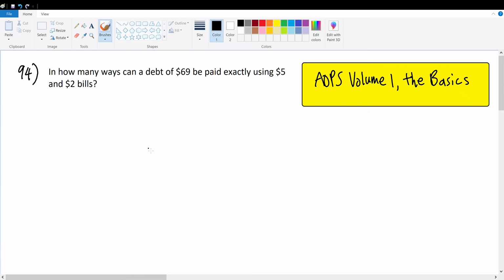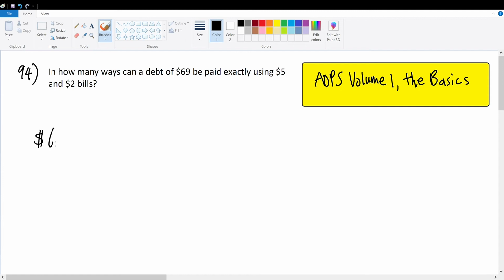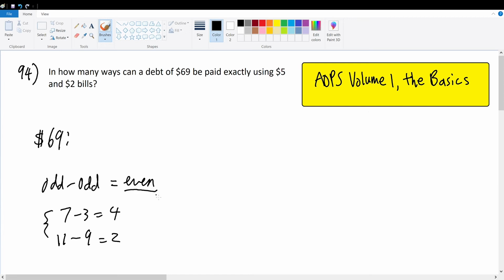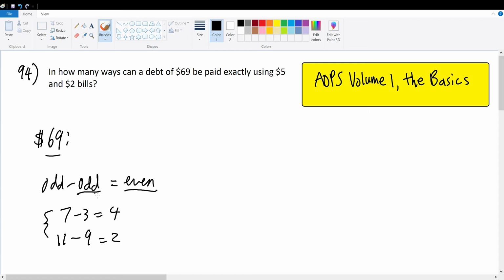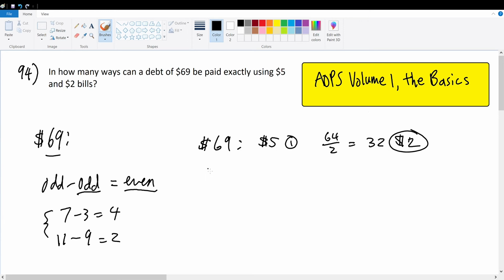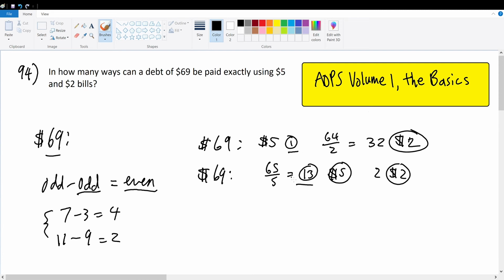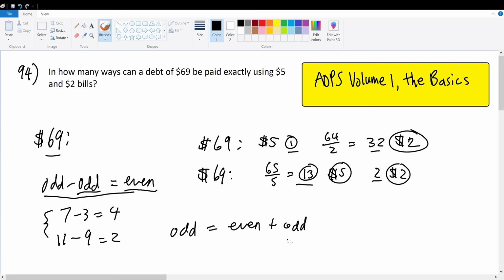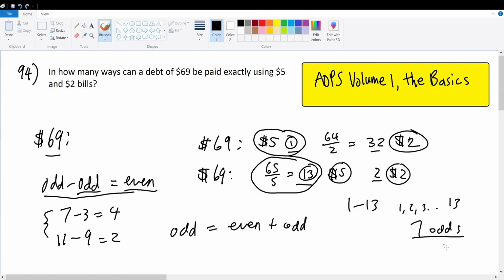AOPS Volume 1, The Basics, Problem 94